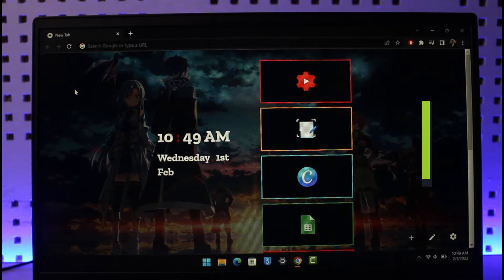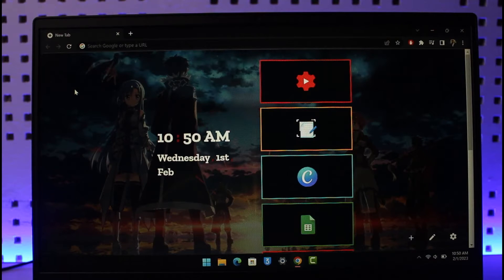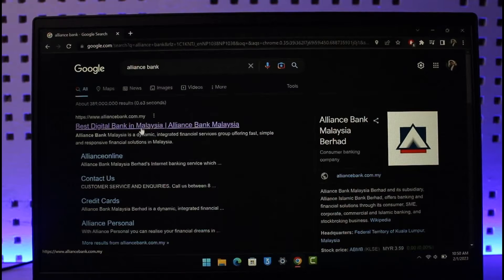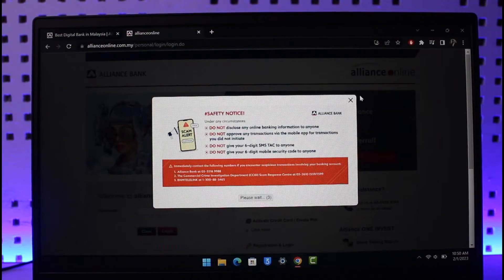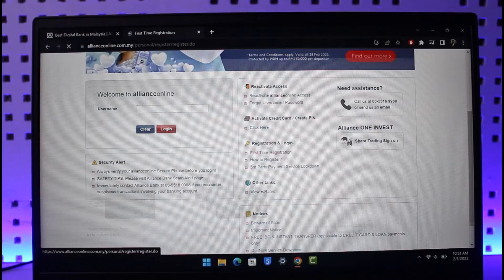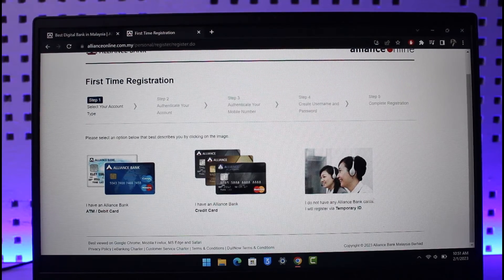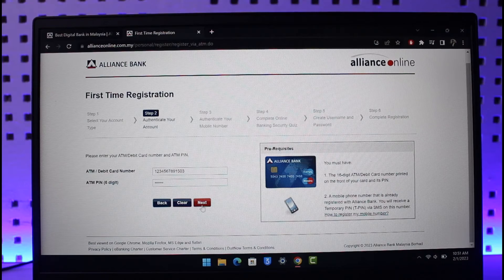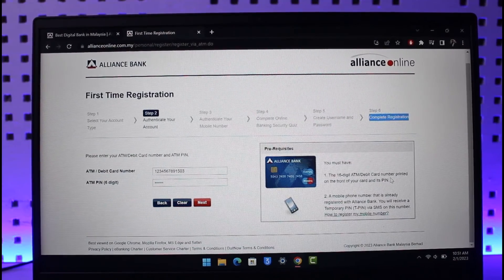How to Register Alliance Bank Online Banking !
In this tutorial video, I am simply going to show you how to register for Alliance Banks online banking account to make transactions online.

~Chapters:
0:00 Introduction
0:13 Official Website
0:41 Register Alliance Bank Online Banking
2:10 Conclusion